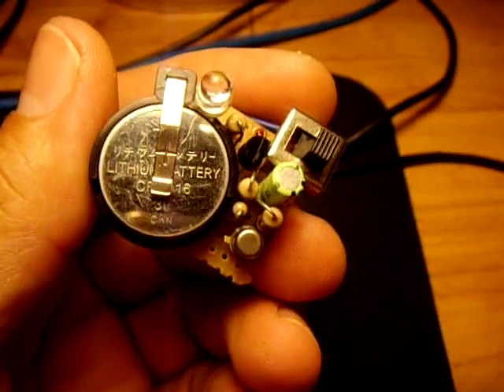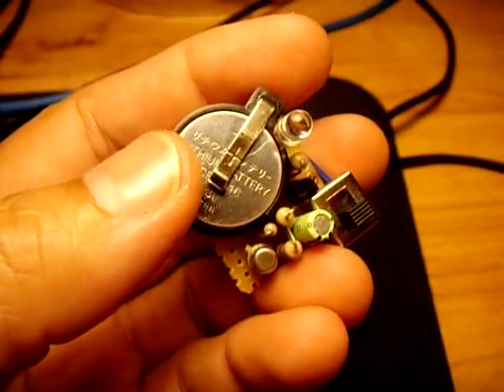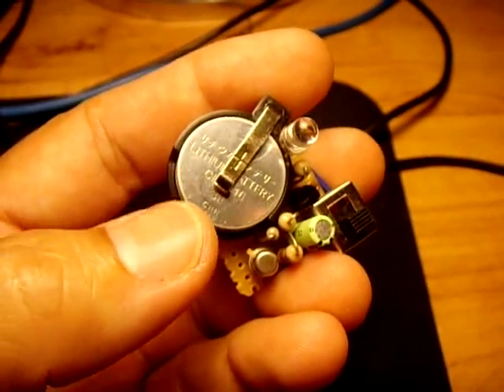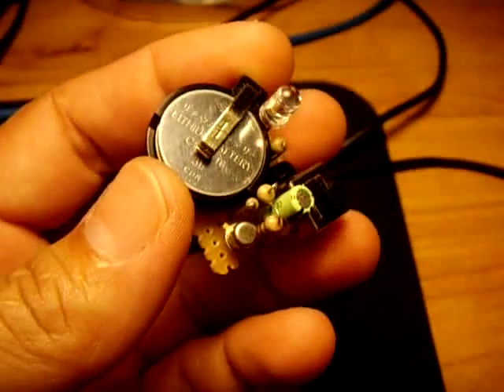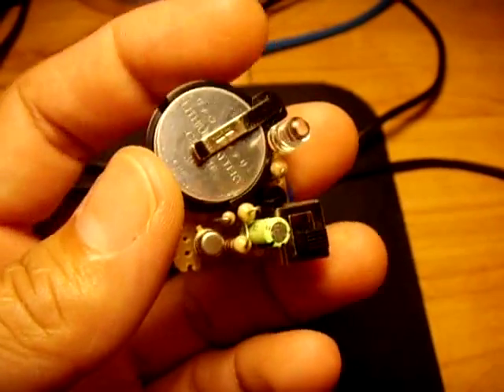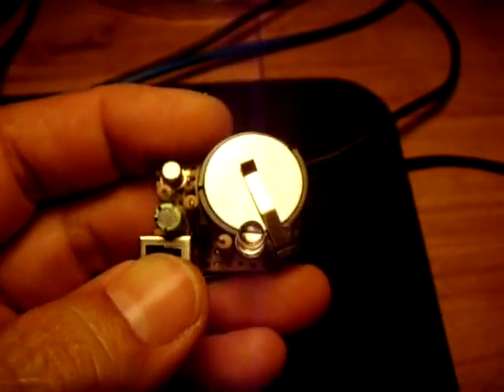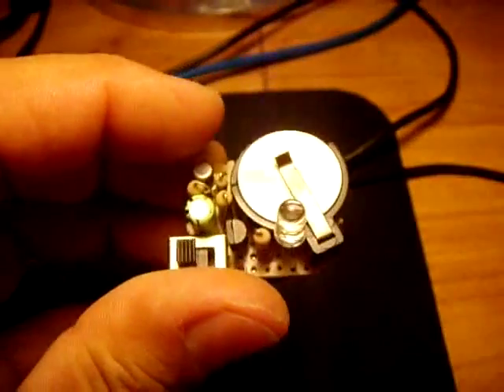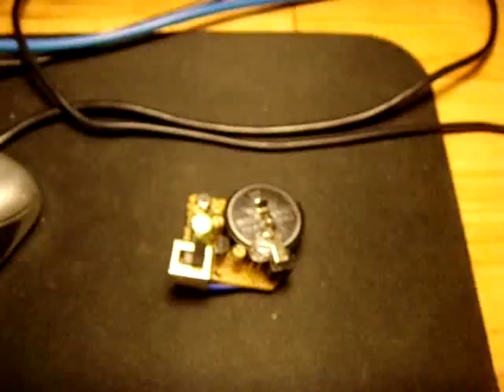Simple LED Flasher Circuit - Dog Collar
This circuit was made for my dog. I live in a very dark area(Away from street lights), and wanted my dog to be visible at night.